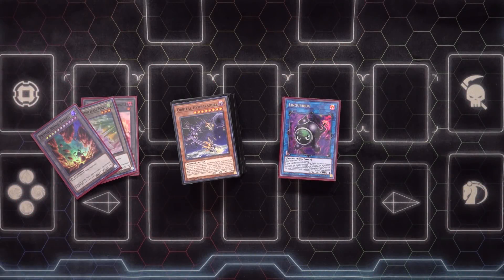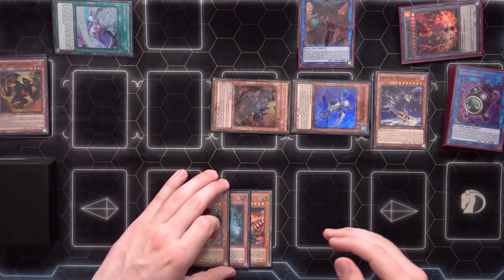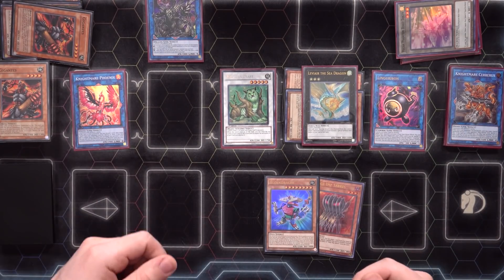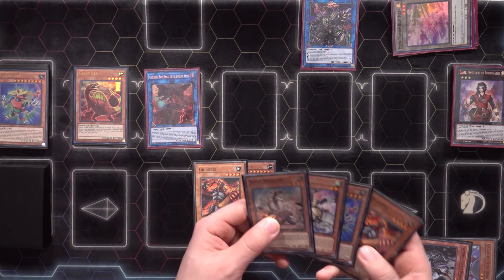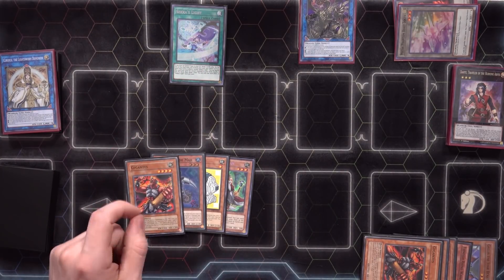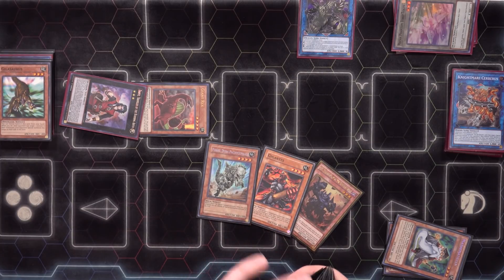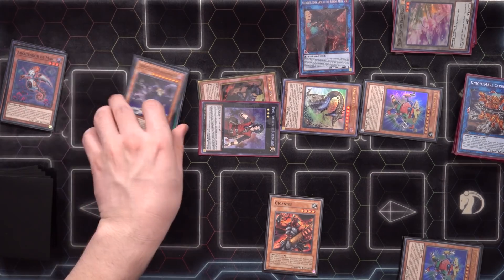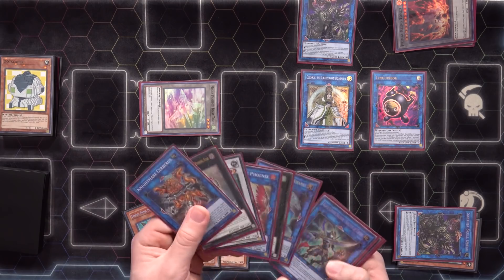Yu-Gi-Oh! Block Dragon Burning Abyss Test Hands (May 2020)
DECK LIST

Check out this deck I made with Yugipedia Deck Builder for Android/iOS!

Burning Abyss deck list:

Main (41)

  Monsters (39):
  3x   Block Dragon
  1x   Cir, Malebranche of the Burning Abyss
  1x   Crusadia Leonis
  1x   Danger! Nessie!
  1x   Danger!? Jackalope?
  1x   Danger!? Tsuchinoko?
  1x   Defrag Dragon
  1x   Dotscaper
  1x   Edge Imp Sabres
  1x   Fiendish Rhino Warrior
  1x   Fossil Dyna Pachycephalo
  3x   Gallis the Star Beast
  1x   Giant Rex
  3x   Gigantes
  2x   Gilasaurus
  1x   Gizmek Orochi, the Serpentron Sky Slasher
  1x   Graff, Malebranche of the Burning Abyss
  1x   Libic, Malebranche of the Burning Abyss
  2x   Mathematician
  1x   Mecha Phantom Beast O-Lion
  2x   Orbital Hydralander
  1x   Psychic Tracker
  1x   Psychic Wheeleder
  1x   Re-Cover
  1x   Rescue Ferret
  1x   Sangan
  1x   Scrap Recycler
  1x   Sea Archiver
  2x   Tour Guide From the Underworld

  Spells (2):
  1x   Foolish Burial
  1x   Sekka's Light

Extra (15)

  1x   Apollousa, Bow of the Goddess
  1x   Black Luster Soldier - Soldier of Chaos
  1x   Borrelsword Dragon
  1x   Cherubini, Ebon Angel of the Burning Abyss
  1x   Curious, the Lightsworn Dominion
  1x   Dante, Traveler of the Burning Abyss
  1x   Dingirsu, the Orcust of the Evening Star
  1x   Knightmare Cerberus
  1x   Knightmare Phoenix
  1x   Leviair the Sea Dragon
  1x   Linguriboh
  1x   Mekk-Knight Crusadia Avramax
  1x   Naturia Beast
  2x   Saryuja Skull Dread